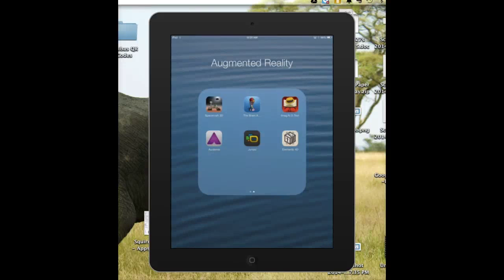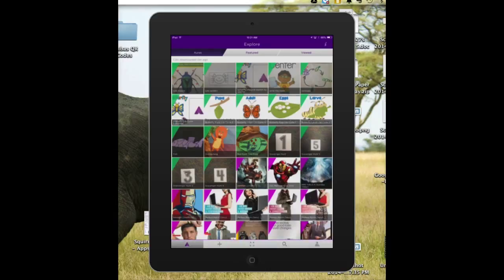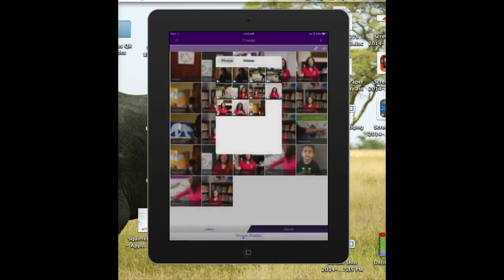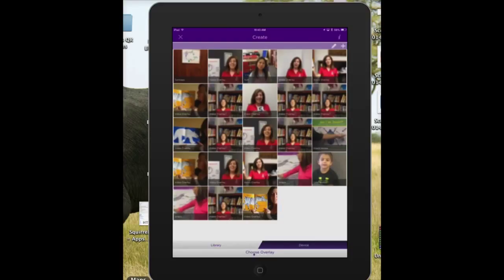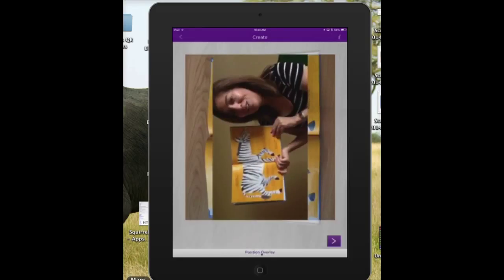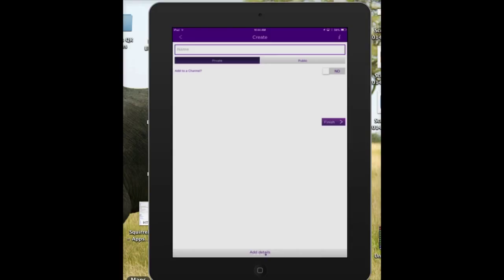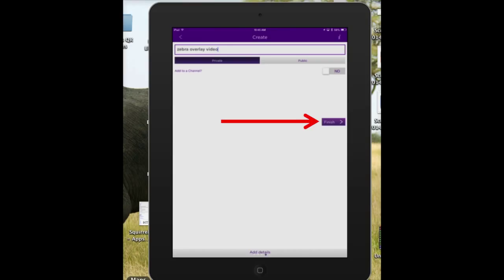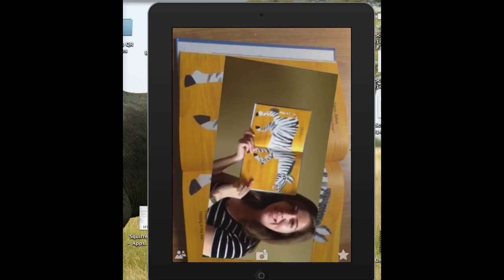Create Video Overlays Over Storybook Pages Tutorial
Learn how to create video overlays over the pages of your favorite storybook pages using the Aurasma App.